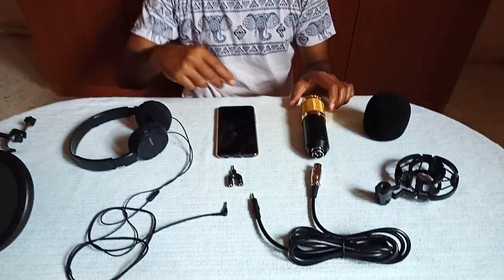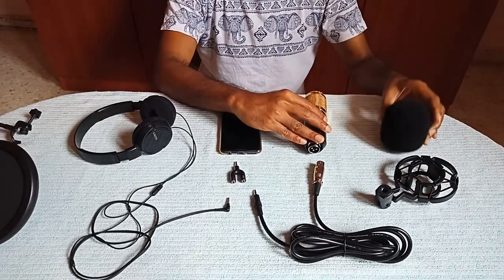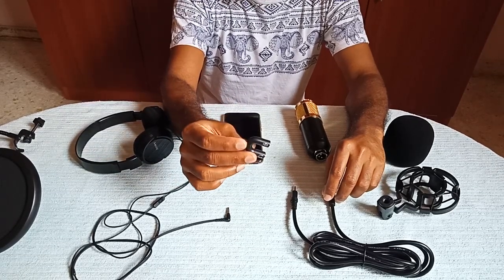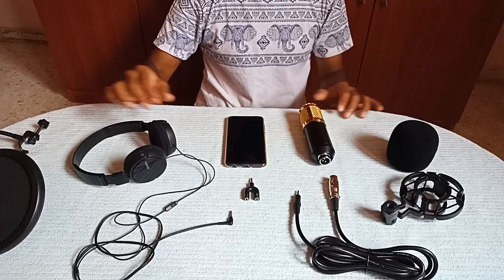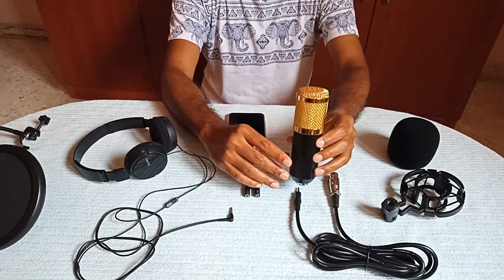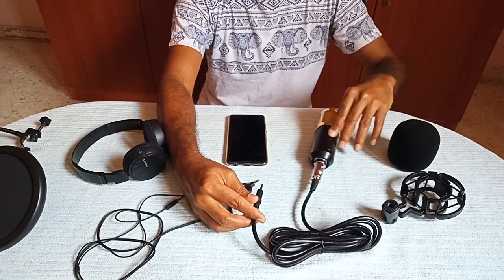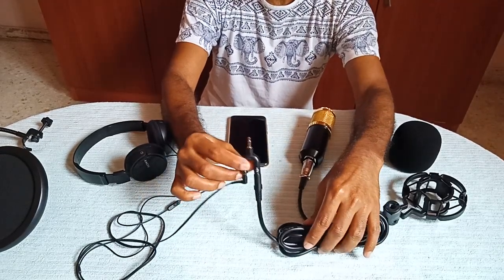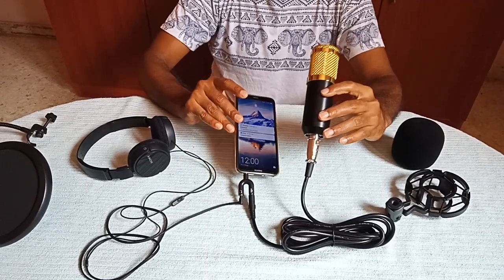Condenser mic setup for Smule singers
Condenser mic setup for Smule singers. This can help you to sound even better...Link to buy in India.